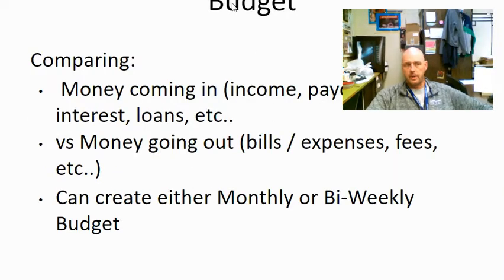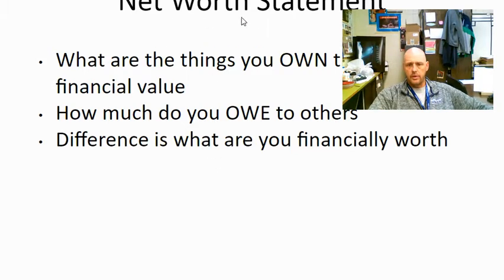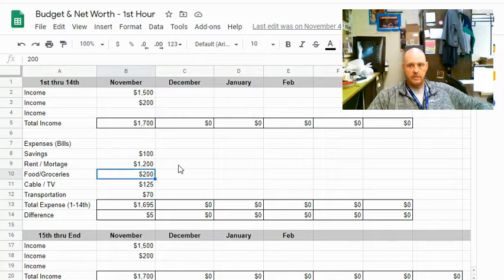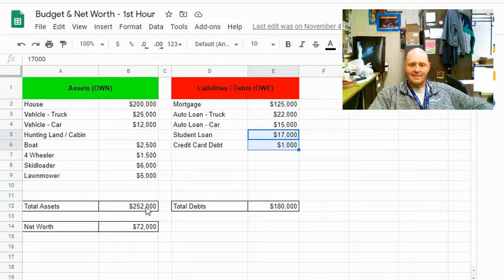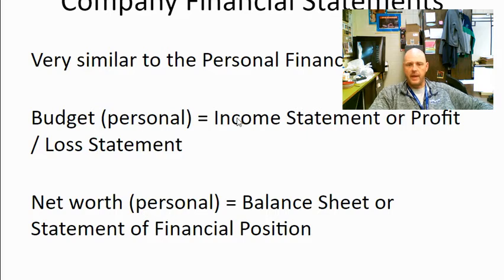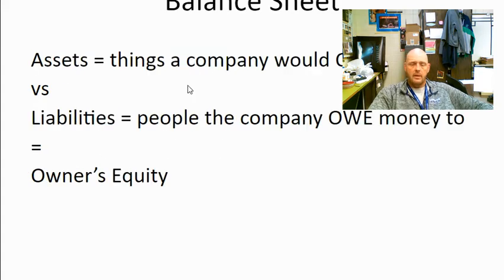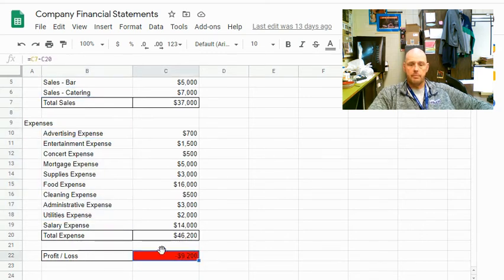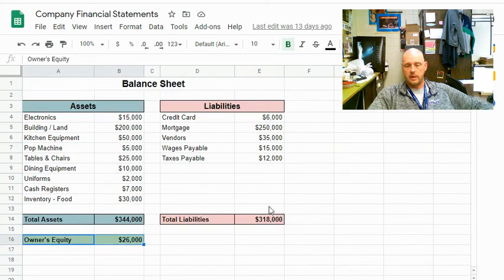Financial Statement Review